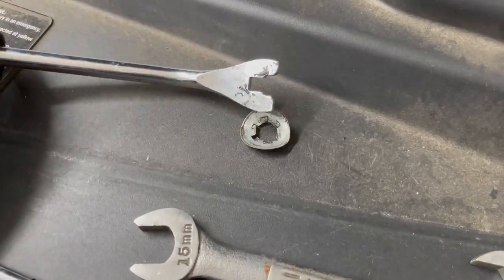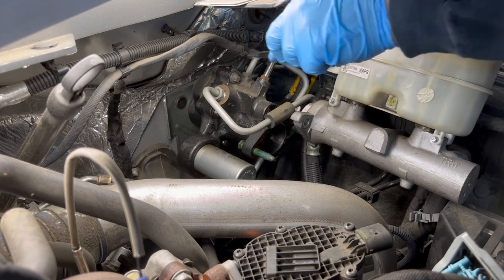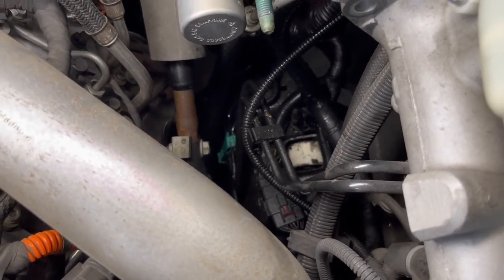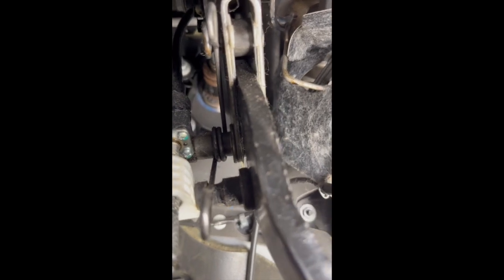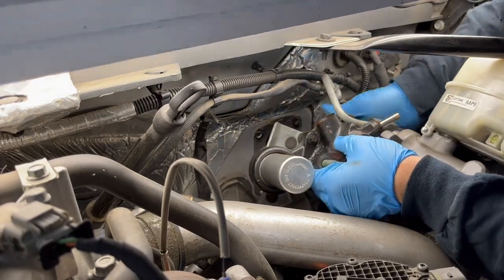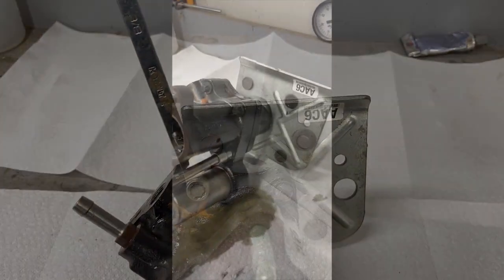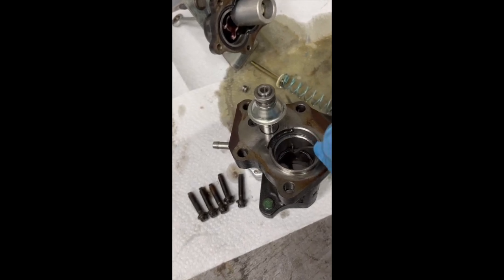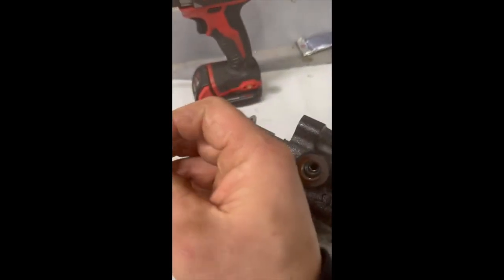2015 Chevrolet HydroBoost Removal & Seal Replacement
In this video we are removing the Hydro-Boost system on my 2015 Chevrolet 2500 HD with the Duramax Diesel. I began noticing leaks under the drivers side of the truck and narrowed it down to the hydro-boost. The kit to repair with all necessary seals was purchased on Amazon. I hope this video is helpful and insightful on ehay is required to change this out yourself.
GMC Hydro-Boost Removal & Repair

Amazon Link 👇🏻
NewYall Brake Hydroboost Seal Repair Kit